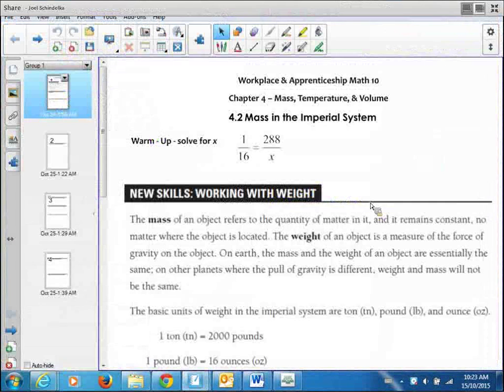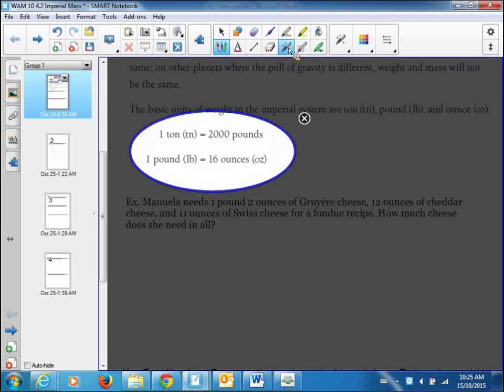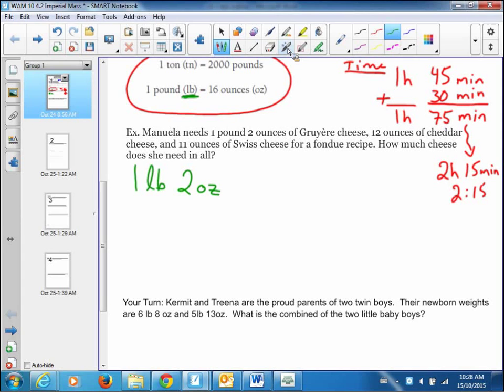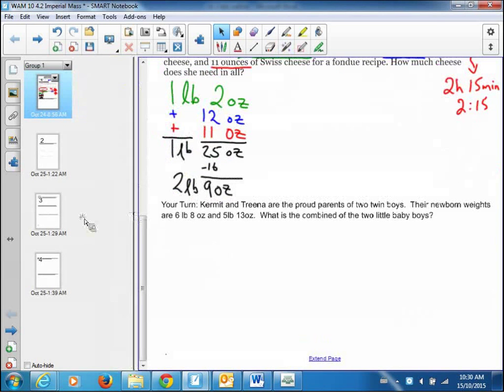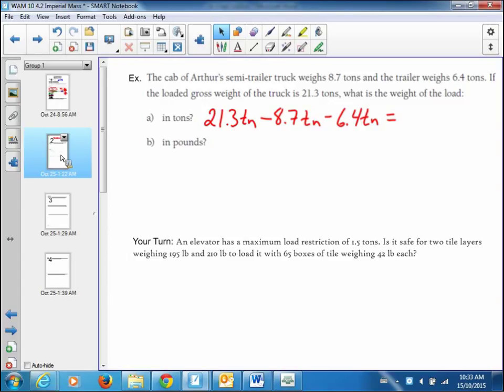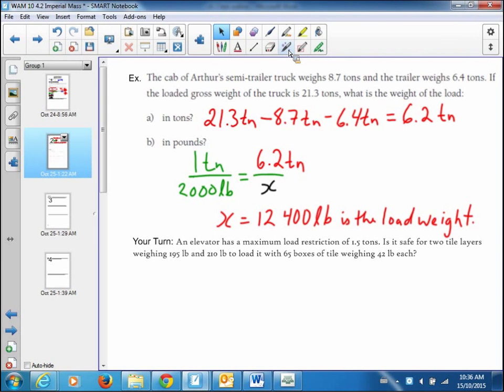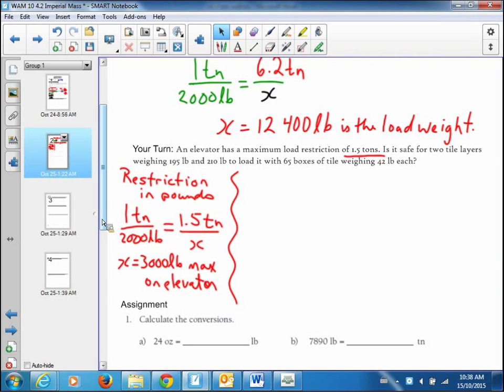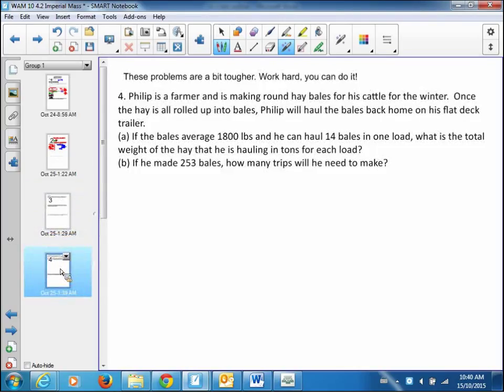wa10 4 2 imp mass 0